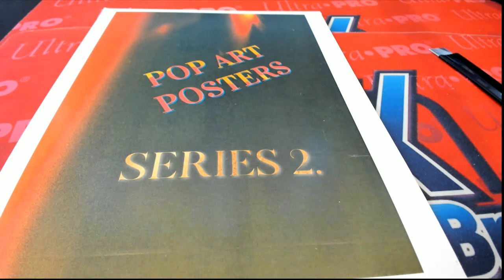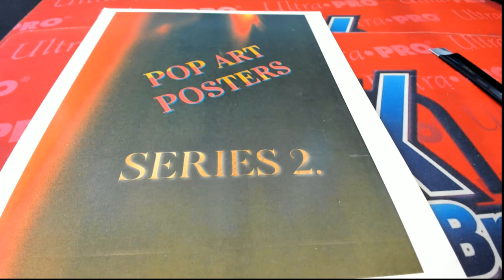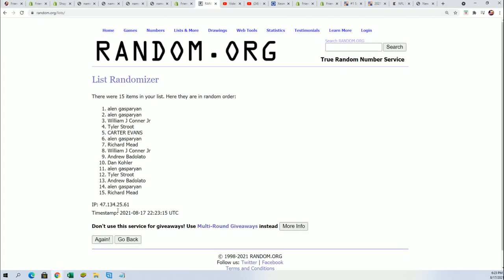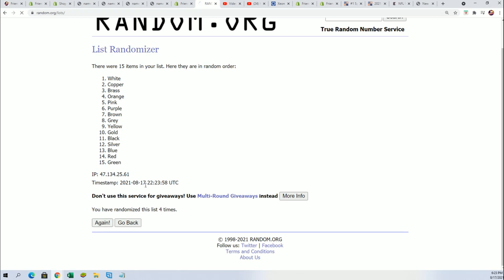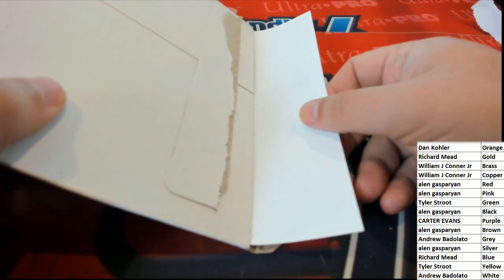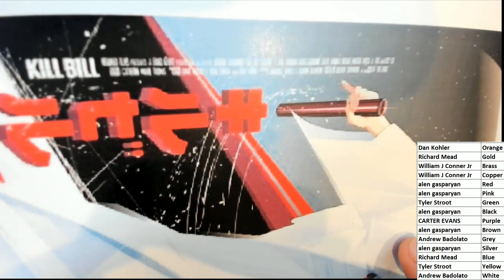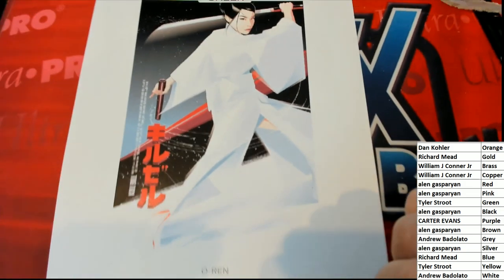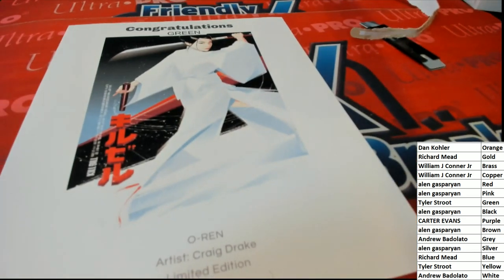2021 Pop Art Posters Series 2 Wave 1 ID S2POPARTPOST110